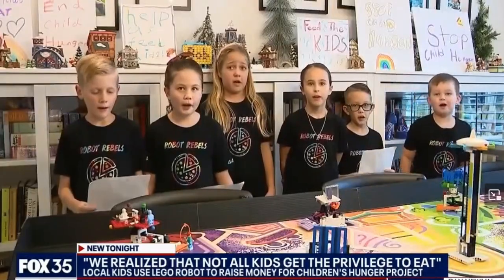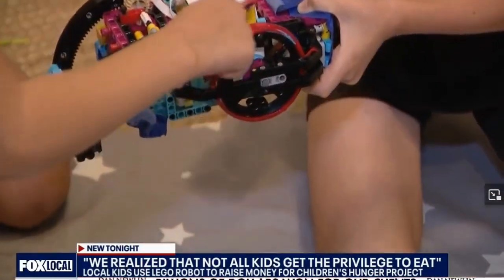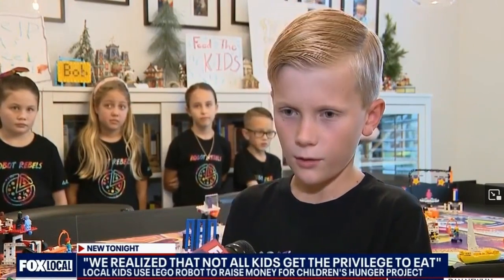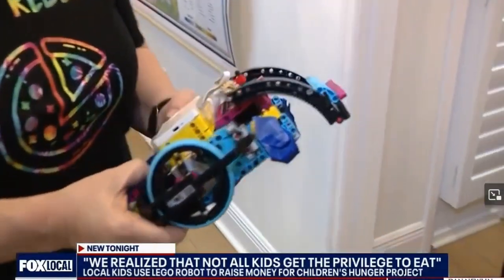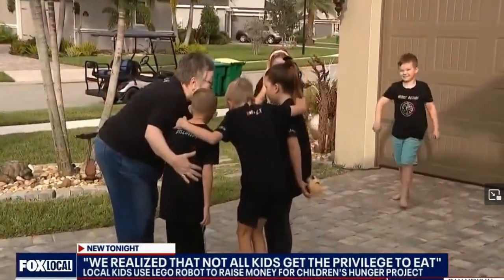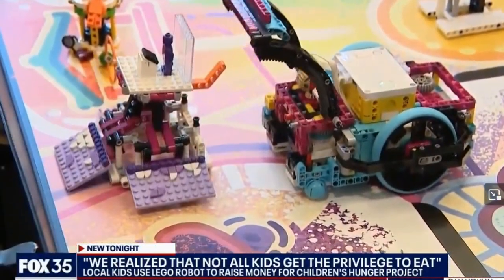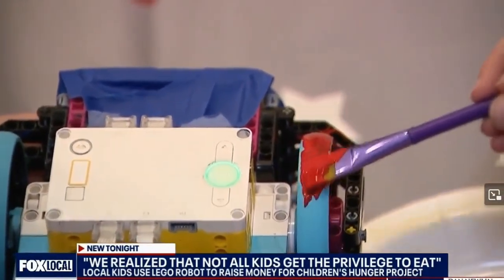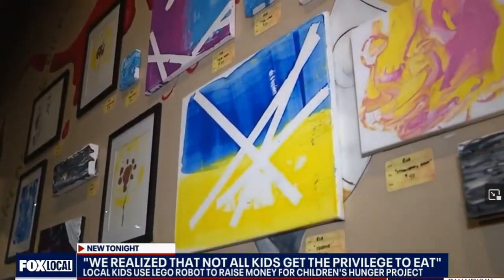Robot Rebels Help Feed Hungry Kids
No child can thrive on an empty stomach. Each week, The Children's Hunger Project helps as many elementary school children in Brevard County as possible to carry food home for the weekend in their backpack.
Food items include ravioli or spaghetti and meatballs, milk, juice boxes, breakfast bar, cereal and other food items. This kid-friendly food is lightweight and easy for kids to handle - no cooking is required. Even if the power is out the kids can still have access to shelf-stable food. Kids return to school with a better and healthier foundation for learning. TCHP's goal is to ensure that as many elementary school children as possible will have basic nutrition on weekends.